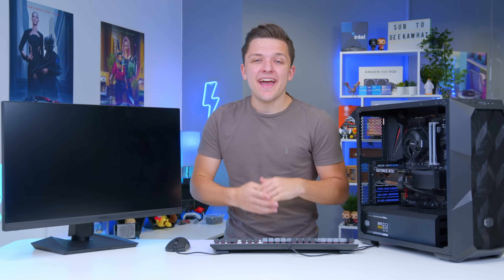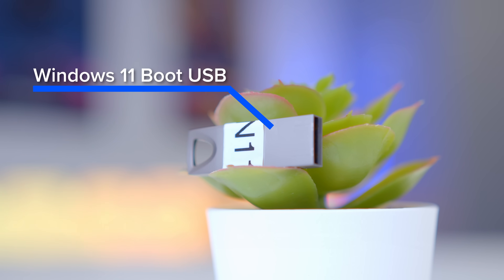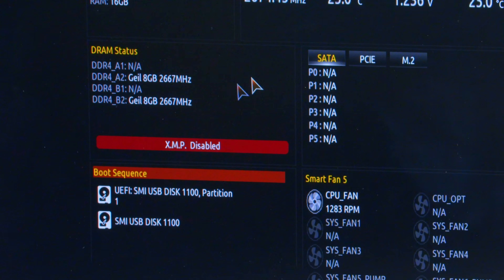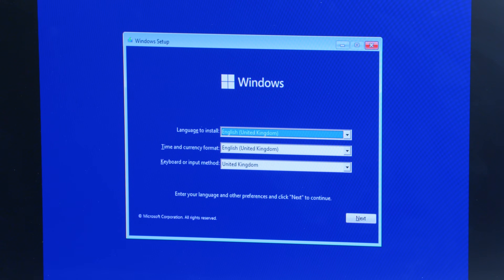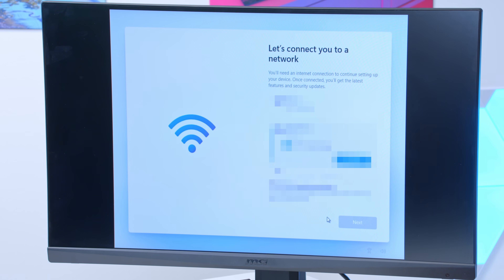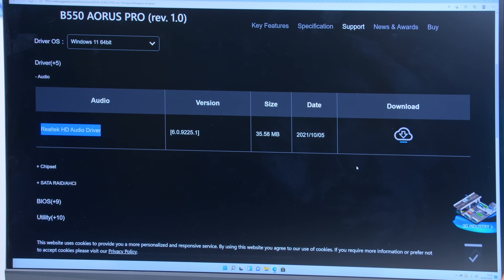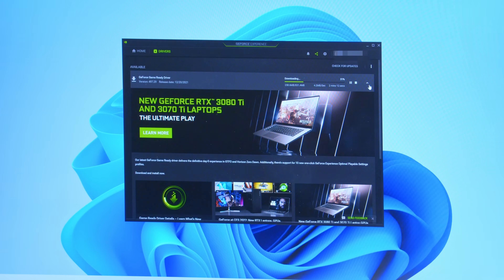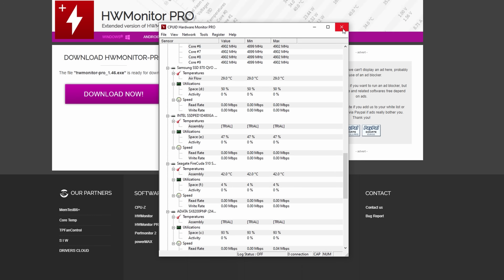What to Do AFTER Building Your NEW Gaming PC! [Windows 11 Installation, Drivers & BIOS]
Ever wondered what steps you need to take after building a gaming PC, in order to set it up to run your favourite titles smoothly? Well in this setup guide we'll cover off installing Windows, stepping the BIOS and downloading all of the necessary drivers required for your system to run smoothly!

Some Recommended Drivers:
GeForce Experience (NVIDIA): nvidia gefirce experience